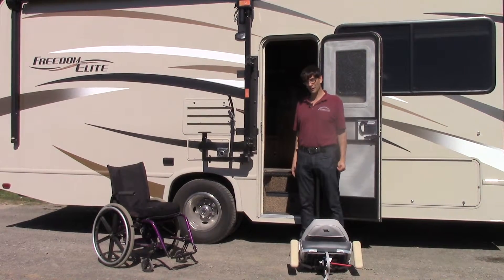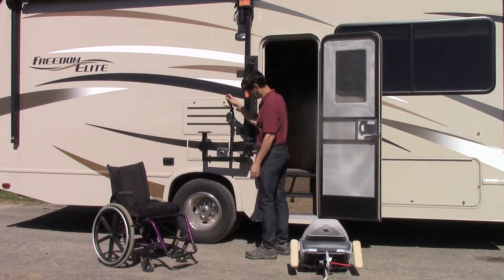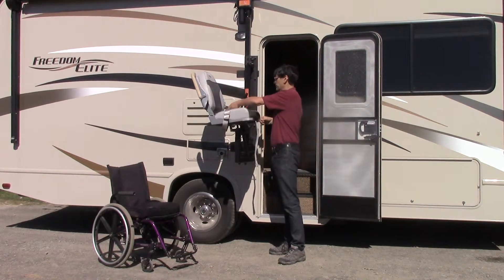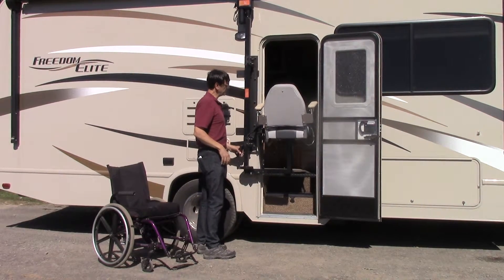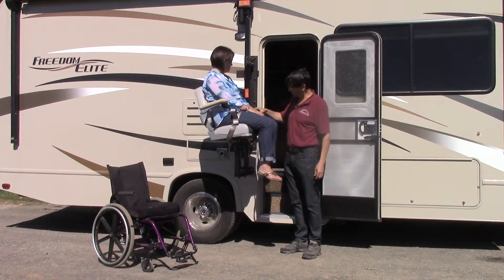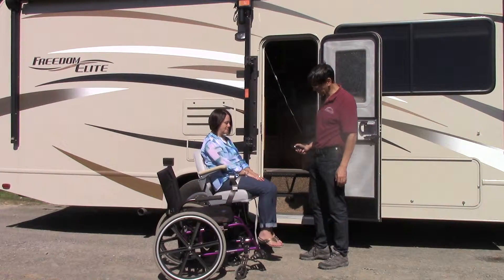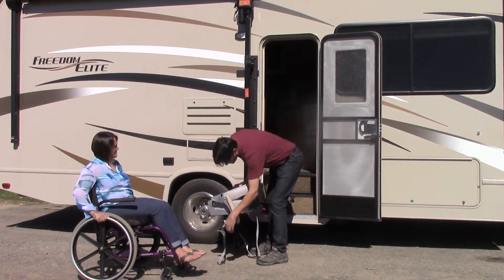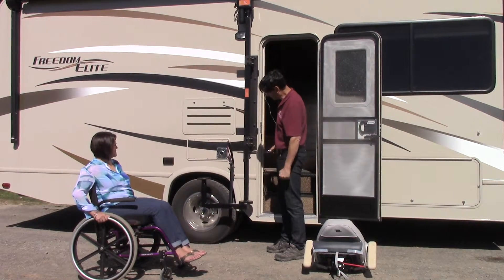Glide 'n Go XR for Thor Freedom Elite RV General User Exit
Other videos for the Glide 'n Go, and hundreds of other mobility solutions are available on our extensive YouTube Channel

(this is quickest!!) check out our or give us a call at days US EST or evenings 5-10 pm US EST at .